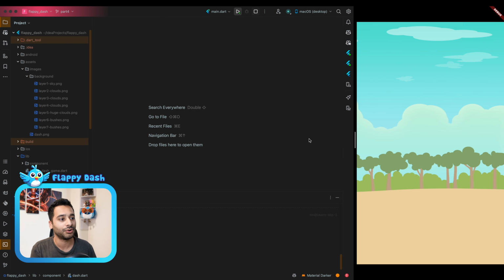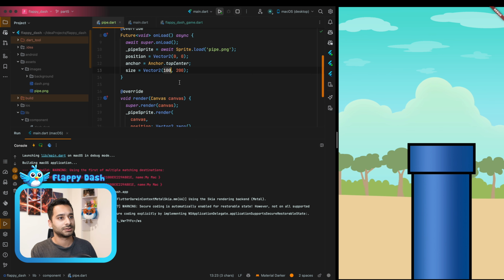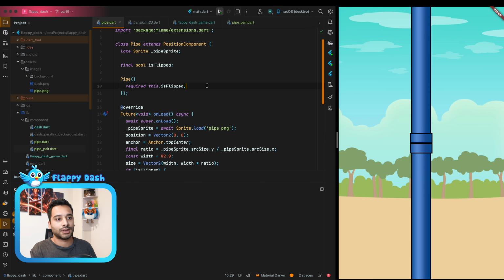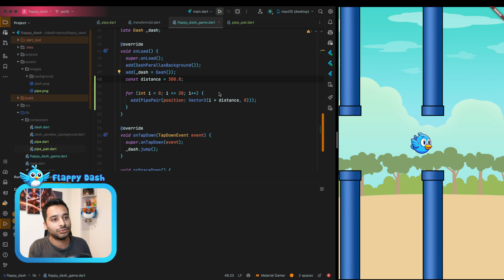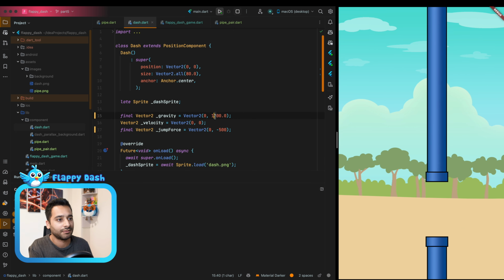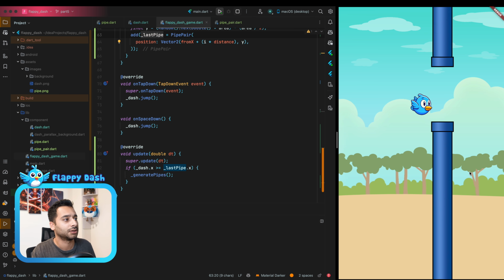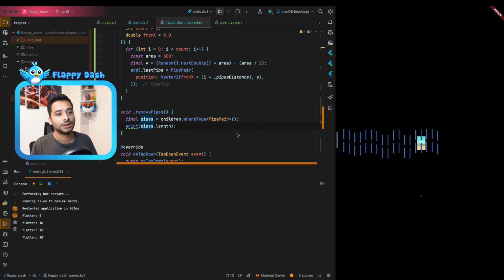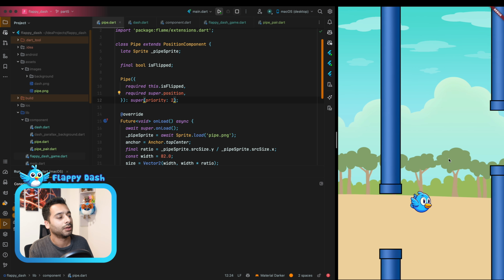Part 5: Moving Pipes - Build a Game Using Flutter and Flame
🎮 Welcome to the 5th of our series on building a 2D game using Flutter and the Flame game engine!
In this video, we work on the pipe movement.

🚀 In this episode:
We will implement a logic to generate random pipes moving to the left and clear the old pipes to free up the memory.

Chapters:
00:00 Intro
00:50 Pipe component
07:44 Pipe Pair (bottom and top)
13:40 Pipes Movement
16:07 Pipe position randomness
21:23 Infinite pipes
36:42 Outro